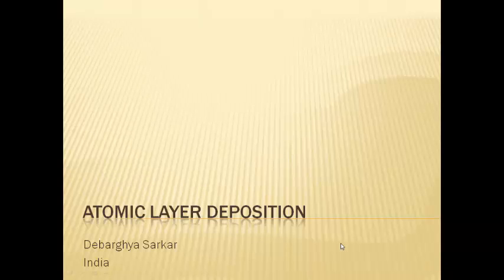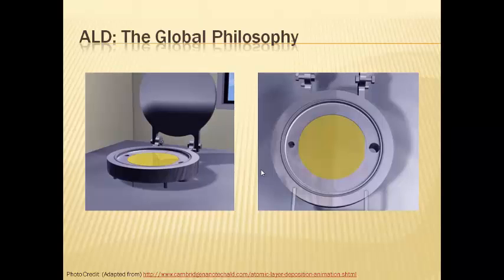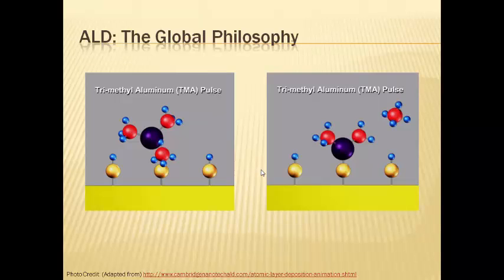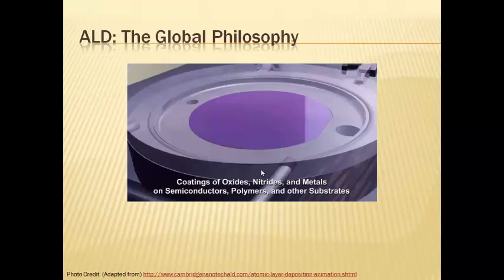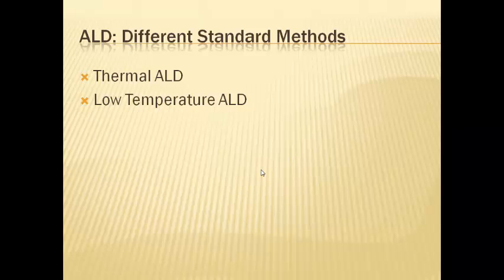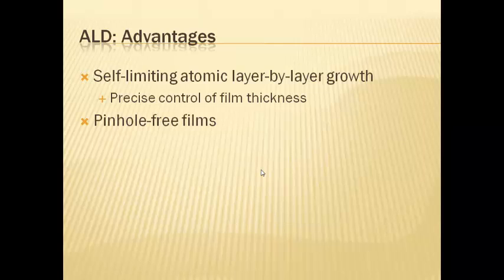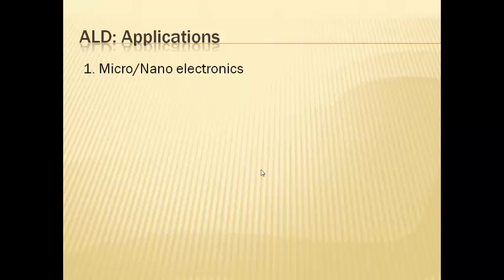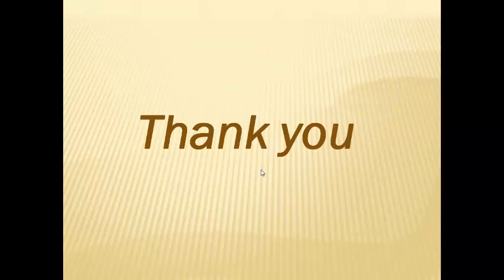Atomic Layer Deposition